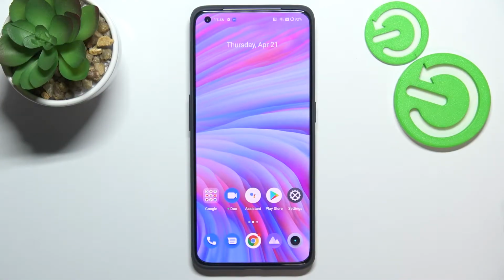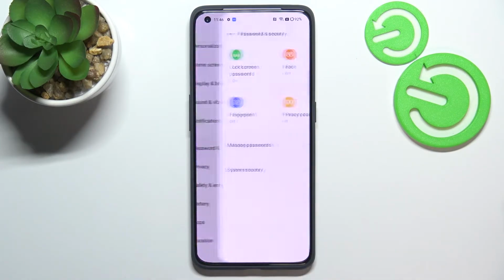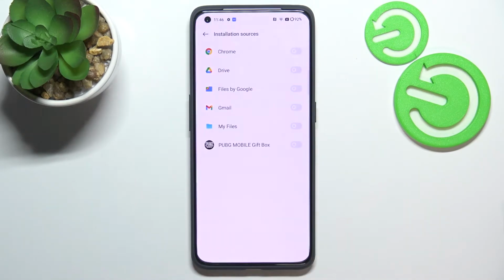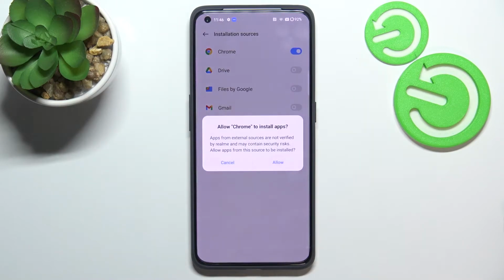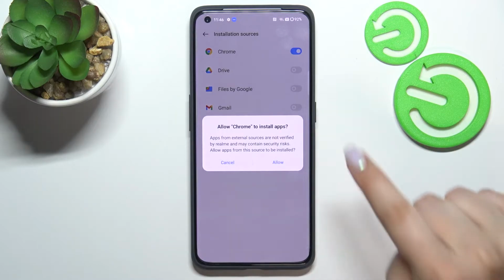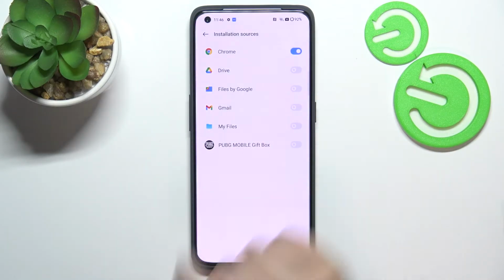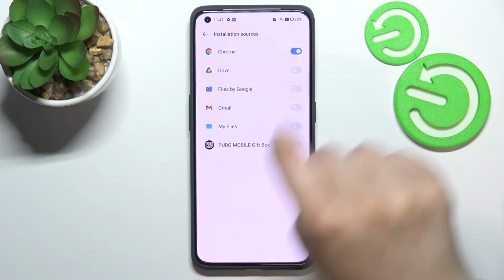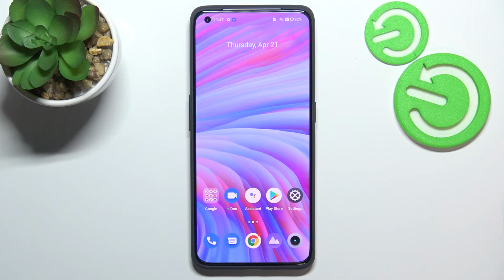How to Allow Unknown Sources on REALME GT 2 Pro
Learn more information about REALME GT 2 Pro:
This detailed video tutorial is brought to you with the purpose of showing how you can manage and configure the Uknown Sources permission on your REALME GT 2 Pro smartphone. Our specialist will show how you can find the Uknown sources permission settings and how it is possible to allow it for any desired application that you have installed on your smartphone. please enjoy!

How to allow to install apps from unknown sources on REALME GT 2 Pro? How to manage unknown sources permission on REALME GT 2 Pro? How to configure installation sources on REALME GT 2 Pro?